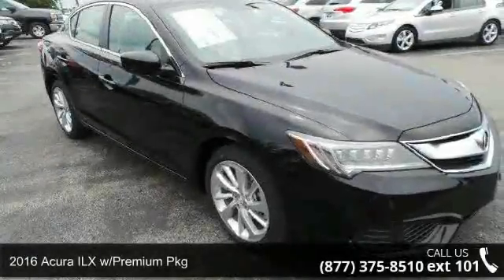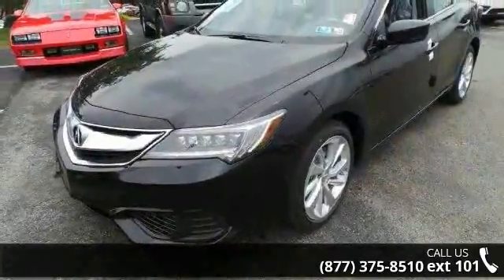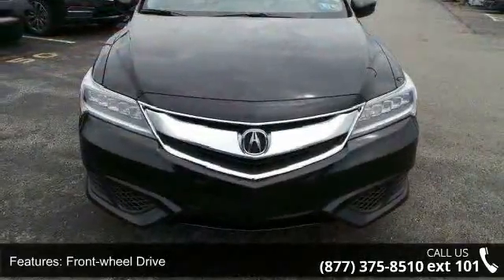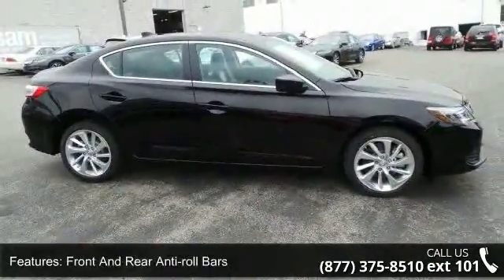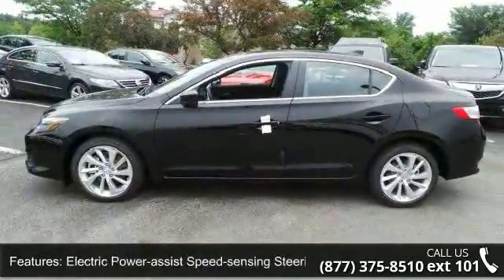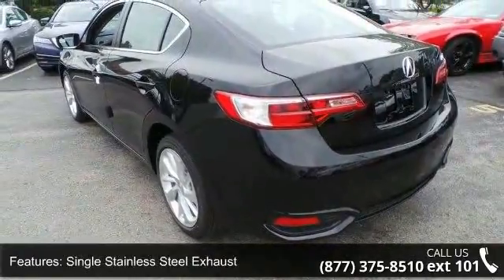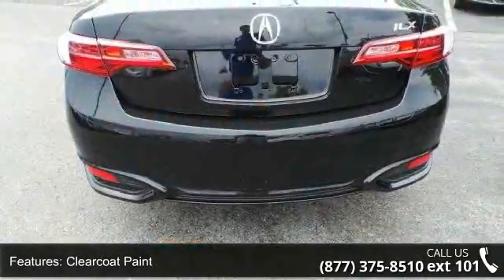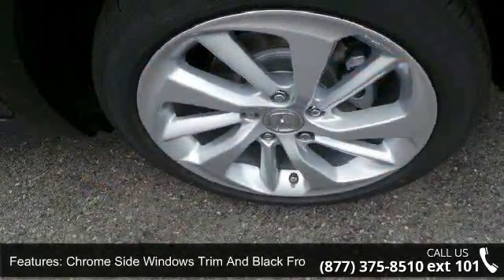2016 Acura ILX w/Premium Pkg - Baierl Acura - Wexford, PA...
The Acura ILX features classic sport sedan proportions- an elongated hood with a short rear deck. An upward-sweeping character line stretches from the front fender to the muscular haunch. 17-inch aluminum alloy wheels are standard on all models and complete the sporting look. Jewel Eye LED headlights are standard, providing a whiter light for better visibility. The ILX is powered by a 2.4L 201hp i-VTEC 4-cylinder providing 25 MPG city and 36hwy. The sophistication of the ILX interior begins with the plush feel of the seats which feature leather trim and breathable perforated leather on both front and rear seating surfaces. Leather-equipped models have dual-level heaters for cold days and feature 8-way power adjustable driver's seat. All models are equipped with a multi-view rear camera that gives you a choice of three different images of the area behind the vehicle when in reverse.